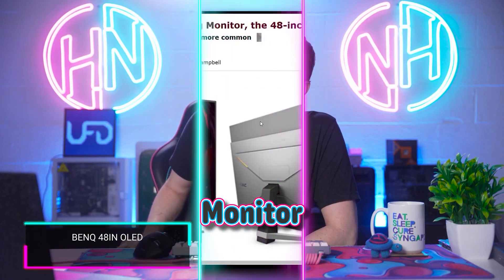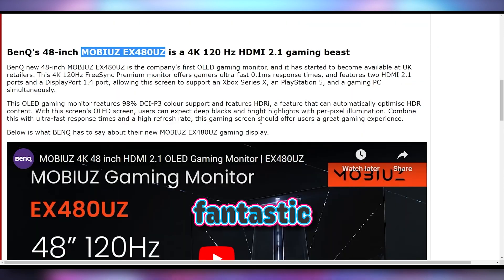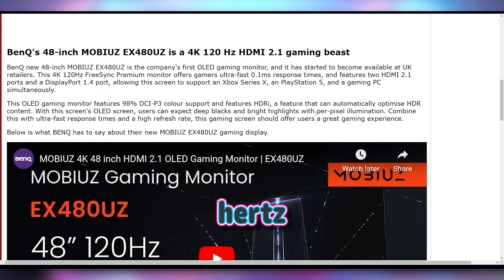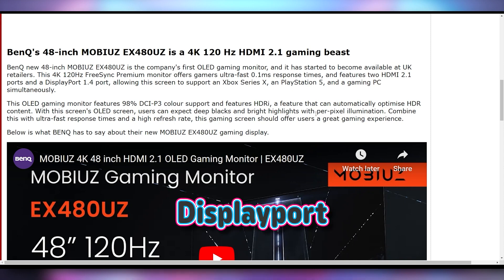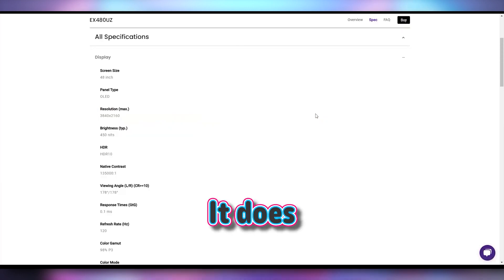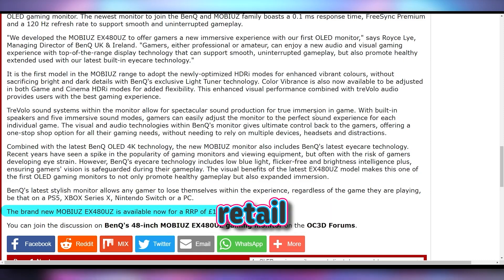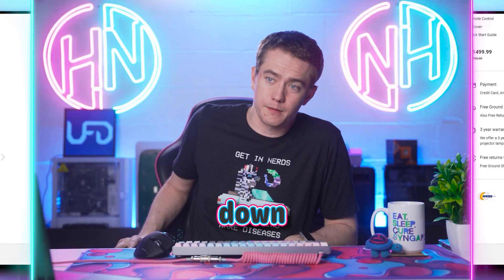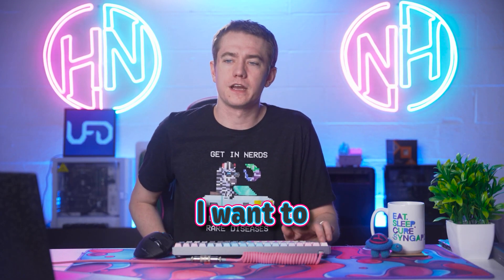BenQ's Insane MOBIUZ EX480UZ